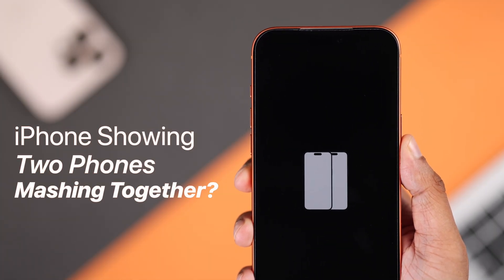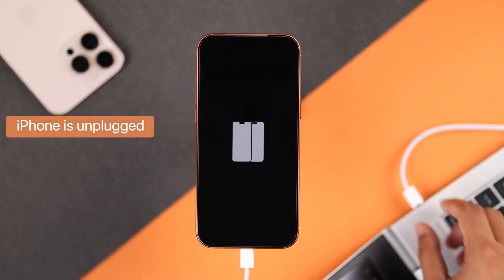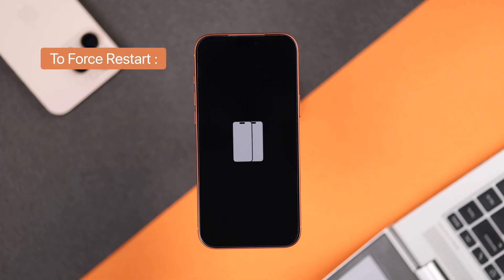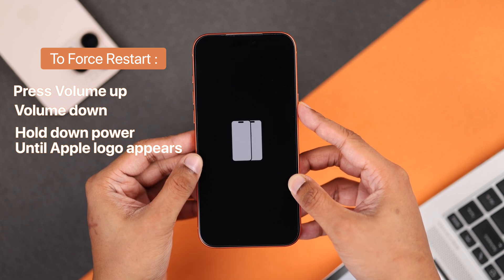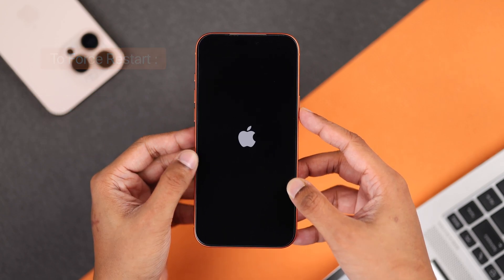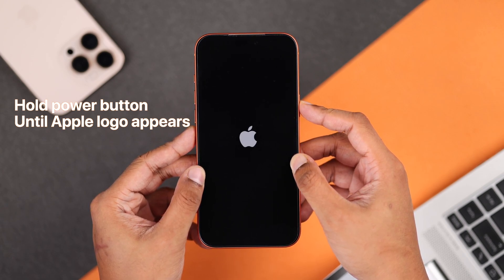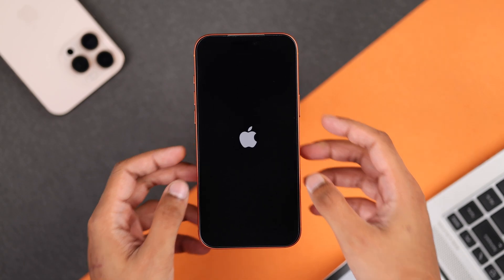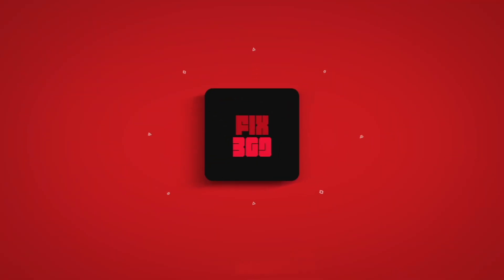iPhone Showing Two White Phones on Screen? - How to Fix!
Suddenly, your iPhone screen shows two white phones trying to mash together on 17 Pro Max or any other iPhone, including iPhone 16, 15, 14, 13, 12, and 11 Pro Max, when put into recovery mode, after overnight charging, data transfer, or more?

Your iPhone is stuck on two white iPhone coming close together and won't turn ON at all? Don't panic, simply follow the 2-step troubleshooting guide to fix iPhone Showing Two White Phones on the Screen once and for all, so you can start using your iPhone as usual.

0:00 Intro: iPhone Showing Two White Phones on Screen?
0:10 Step 1: Ensure iPhone is Unplugged
0:18 Step 2: Force Restart
0:46 Please Note